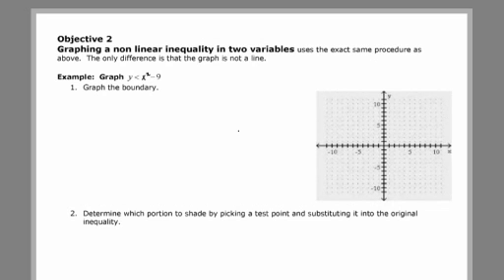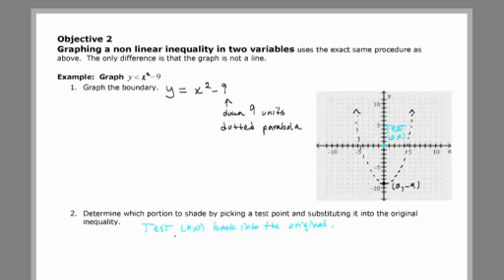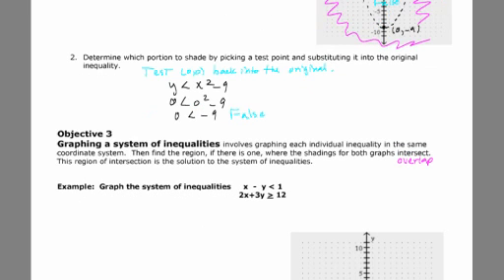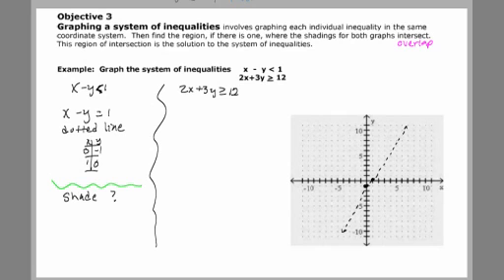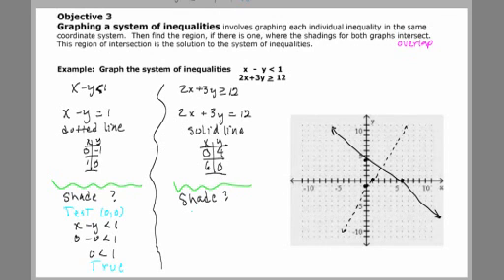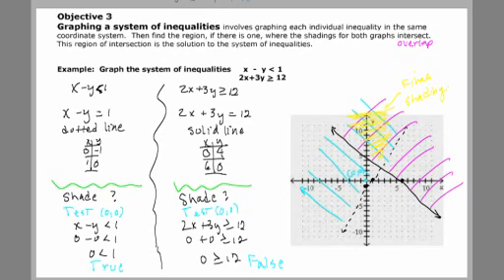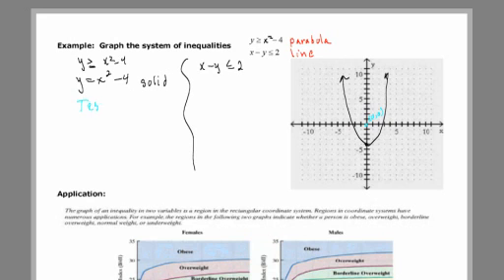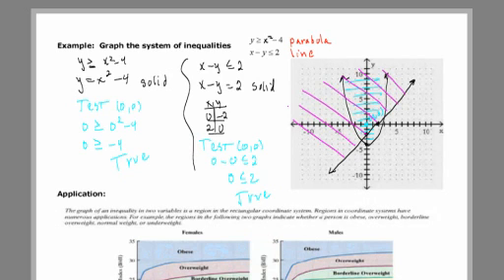5 5 part b encoded